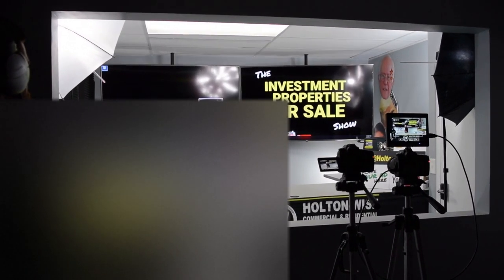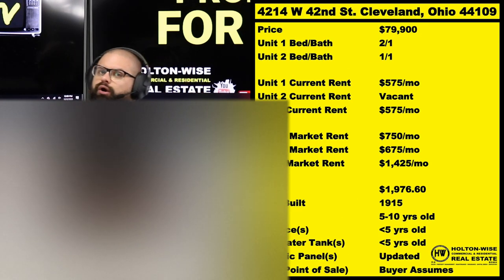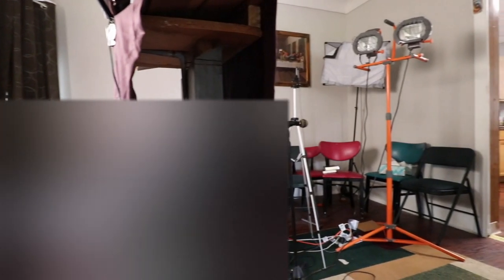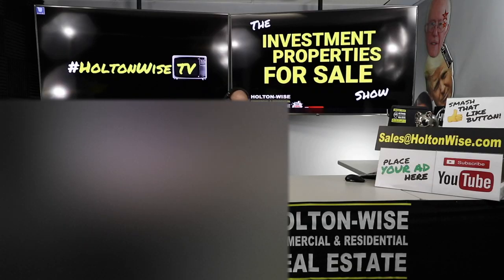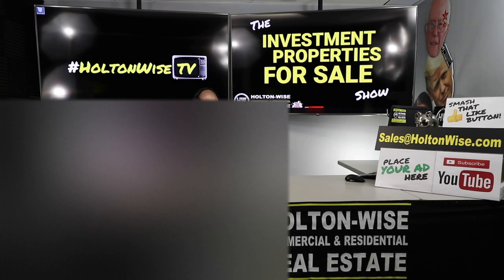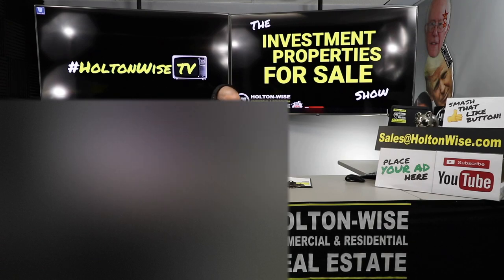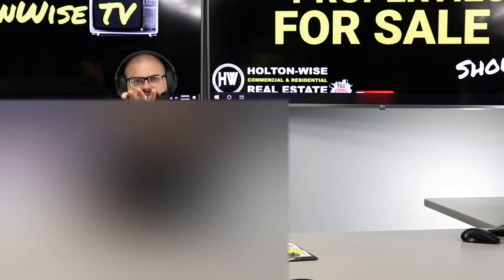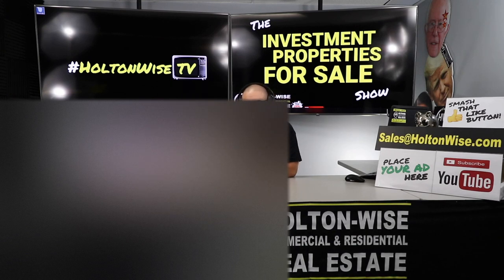Low Cost Turnkey Investing in Cleveland Ohio | Investment Properties For Sale - 4214 W 42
Turnkey rental properties are very popular with real estate investors living in high cost markets like California, New York and many others. In this episode of The Investment Properties For Sale Show we take you on a tour of a semi occupied duplex in one of the cheapest turnkey markets in the USA, Cleveland, Ohio. During the show James Wise breaks down the rental property investment in the most transparent way possible. At Holton-Wise we believe in complete transparency. We discuss the good, the bad and the ugly when it comes to turnkey real estate and property management.

📺 HELPFUL RESOURCES
Holton-Wise FAQ